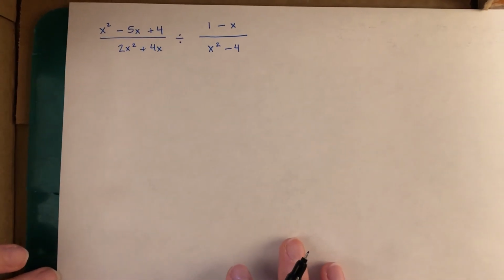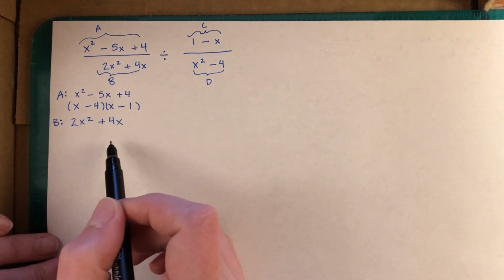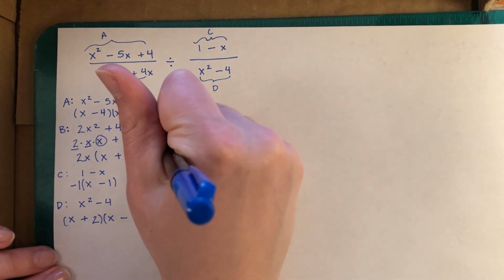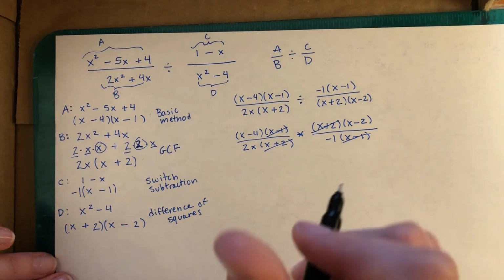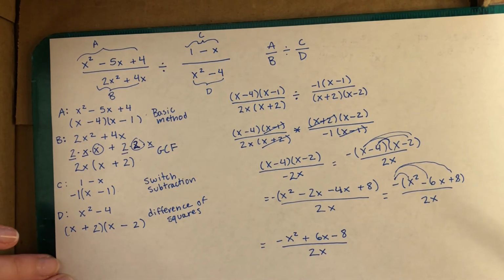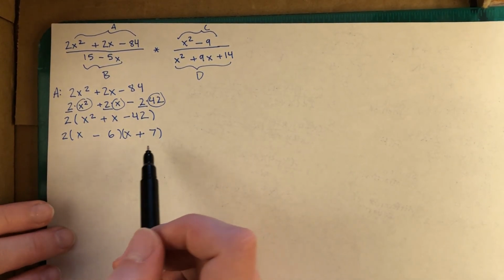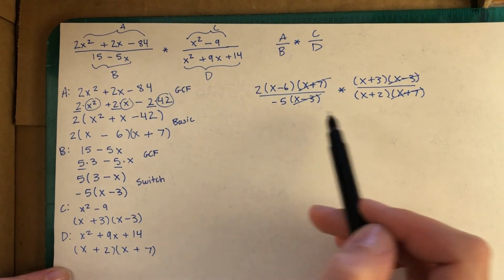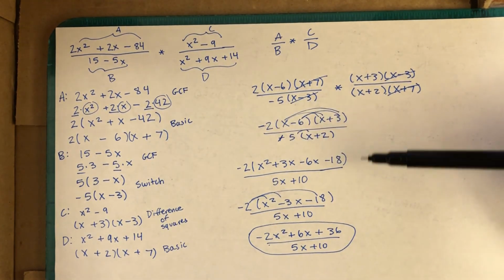Multiplying & dividing rational expressions examples